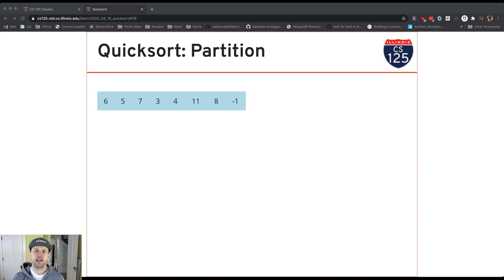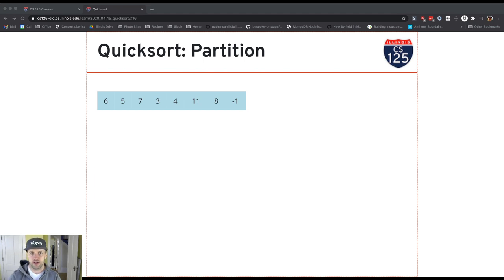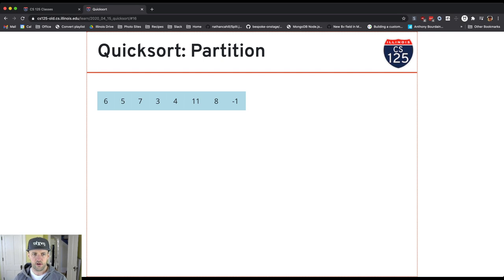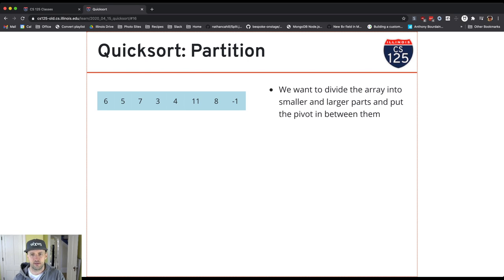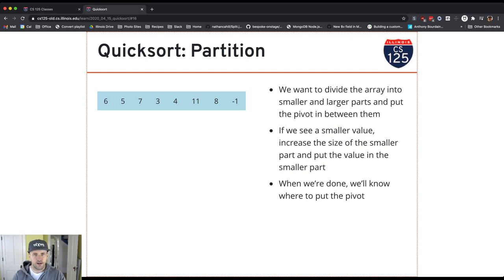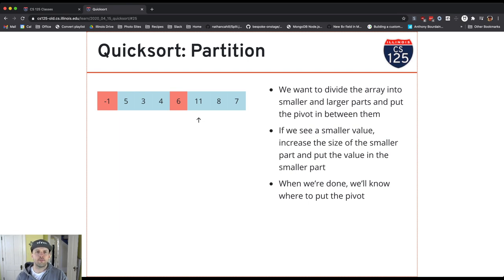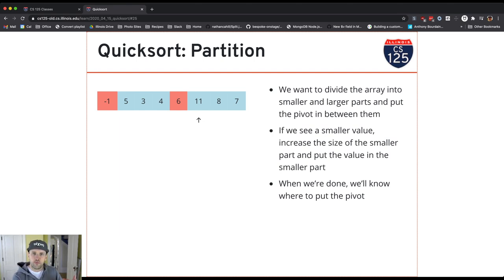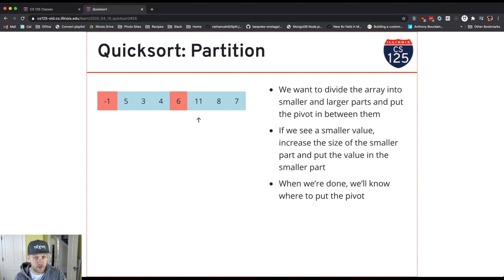CS 125 Fall 2020 Lesson 58: Partition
Let's examine how Quicksort partitioning works.